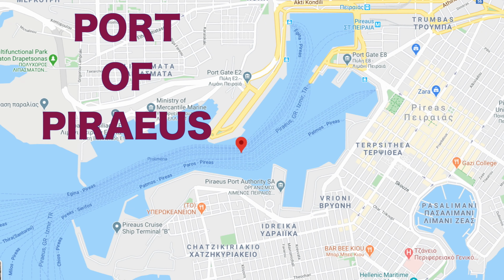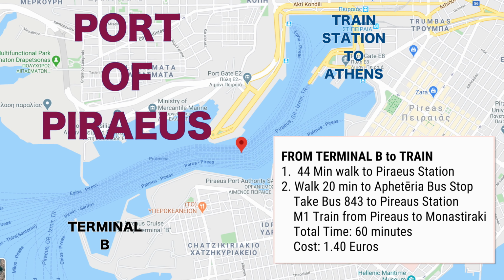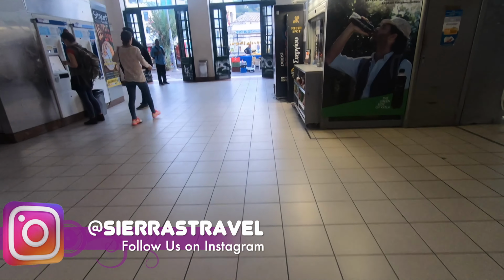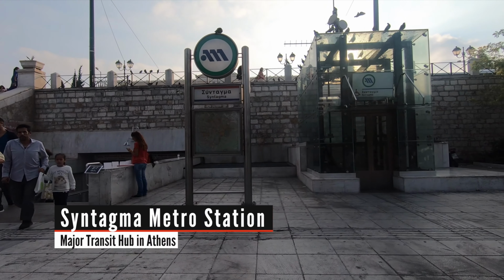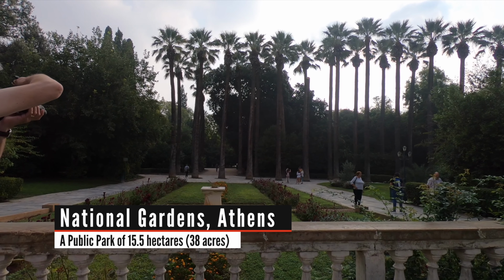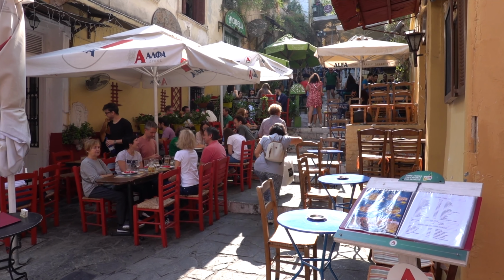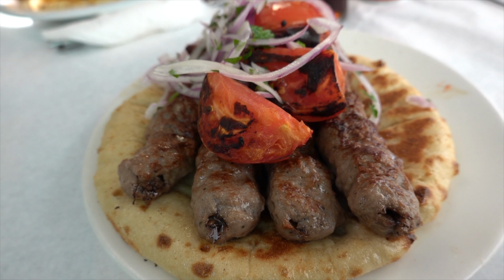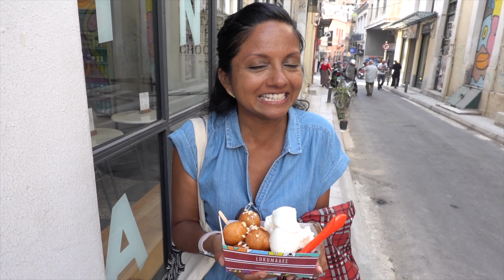Day 7 - Cruise Stop in Athens | Piraeus Port | Metro | Walking Tour | Kabobs | Desserts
Athens Cruise Port

1) If you want to see where the cruise ships docks in Athens and how to get to the city.
2) If you want some suggestions on where to go, what to see and what to eat

It's day 7 of our Greek Cruise on the the Royal Caribbean Jewel of the Seas and it's our final stop in Greece - ATHENS.

On October 12th 2019 we board the Jewel of the Seas in Rome, Italy for 9 days of cursing around the Mediterranean.  We stopped in Crete, Mykonos, Rhodes, Santorini and now Athens.  Videos from all our stops can be found in the Greece Playlist linked here:

There is one more stop to make, in the Pizza capital of the world Naples, and we will post that video shortly.  But for now, we focus on Athens...

The Jewel of the Seas docked in Piraeus around 6am, and unlike other stops on this trip, there was no fan-fare or help from Royal Caribbean when we got off the ship on where to go or how to get to Athens.  In fact, those of us who got off the ship at 6:30 were left a bit lost on how to even get out of the dock.  Turns out we need to walk through the terminal building, (which looked closed) and toward the main street of the port.  Once we exited the terminal building there were many taxi's offering guided tours of Athens, trips to the Acropolis and other places.  But we heard about a bus to the metro station and that was our plan.

Unfortunately the bus from terminal B runs from May to early October, so by the time we got to Piraeus, there was no bus. With no wifi and no one to talk to for help, we decided to just walk, and ended up walking all the way to the Piraeus Train Station. which took 50 minutes.

From Piraeus to Monastiraki station took about 15 min.  Monastiraki station leaves you in Monastiraki Square, which I am not sure if the geographic center of Athens but as Tourist, it's a great starting point for exploring The Plaka or the Agora or walking up to the Acropolis.  From here you can see all parts of Athens and decide what you want to tackle.

So we walked east along Mitropoleos toward Syntagma for a 10am walking tour of Athens that included the relics in Syntagma Station, Greek Parliament, the Changing of the Guard, the National Garden, Zappeio Hall, the Temple of Zeus (6 Euro entrance fee), Hadrian's Arch and the Acropolis (20 Euro).  We will cover the Acropolis in a separate video.

The entire walking tour was 3 1/2 hours.  The tour continued to the Acropolis Museum but we opted not to do the Museum.  The tour was around 35 euro and is good if you want the history and lore of Athens and the Acropolis but, there was nothing included that you could not see on your own.

After the Acropolis we wandered the streets of Plaka which are filled with shops, cafes and restaurants.  We also recommend the Plaka Stairs for unique opportunities to enjoy a coffee or pastry.  There are great souvenirs in Athens and we used the time to pick up Olive Oil, t-shirts and other great gifts.

For lunch we went to "O Thanasis" on Mitropoleos near Monastiraki.  Some say they have the best kabobs in Athens and possibly Greece, and we can attest, that might be true.  The Kabobs were excellent and worth the wait or challenges you might face when it comes to service there.

Before heading back to Piraeus  we stopped at LUKUMADES which is an urban dessert place serving Greek Donuts topped with various confections and sweets, including Ice Cream.  Highly recommend as a snack when in Athens.

That wrapped up about 8 hours overall in Athens. 2 hours for travel to and from Piraeus, 4 hours with the walking tour, 1 hour for lunch and 1 hour for our own exploring. It was a LONG day.